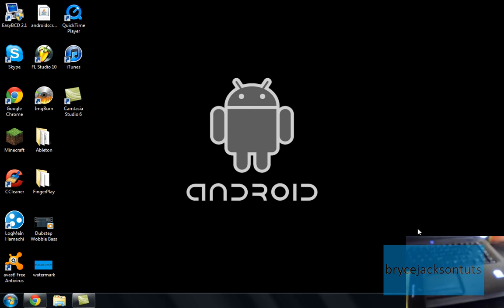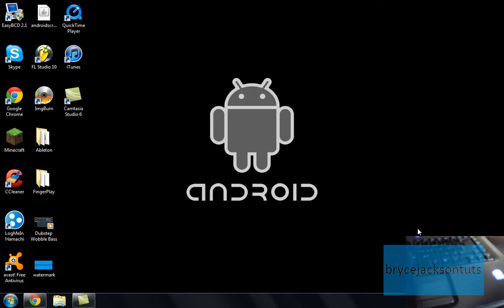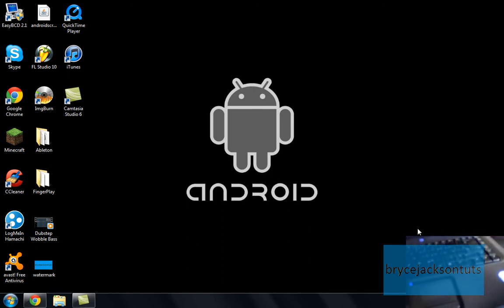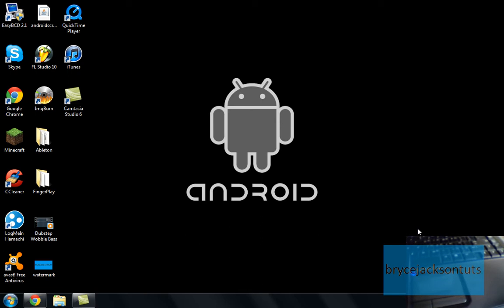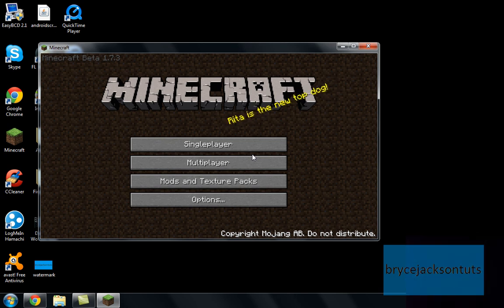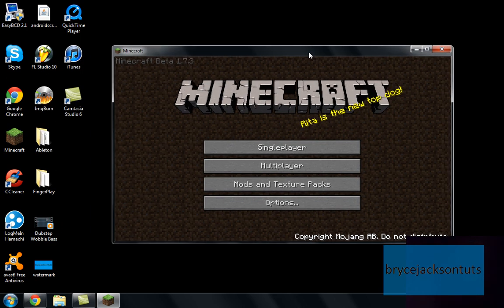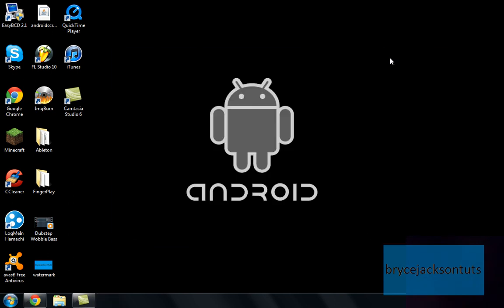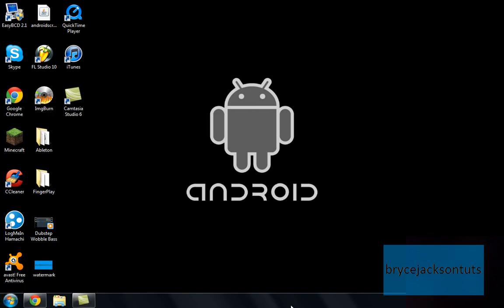Control PC/Mac With Android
This is a tutorial briefly showing the capabilites of Splashtop Remote.